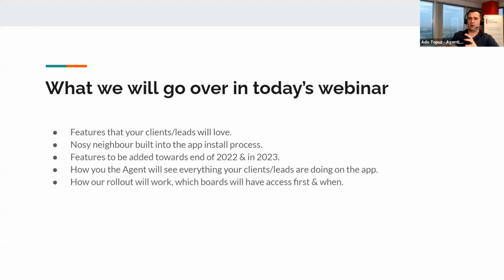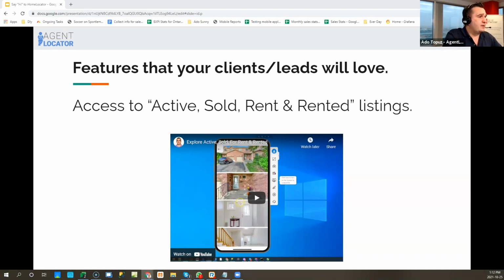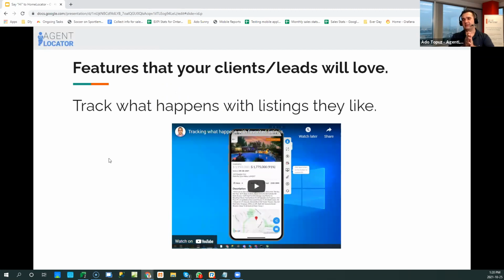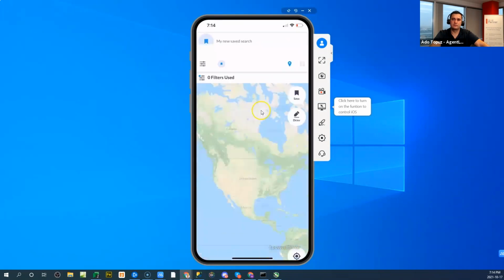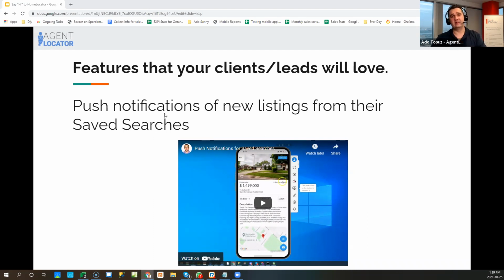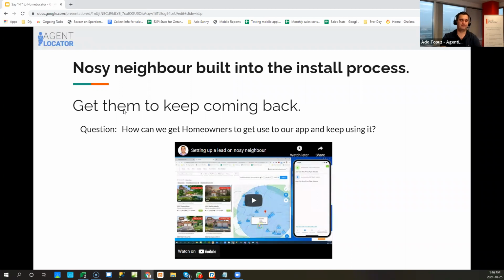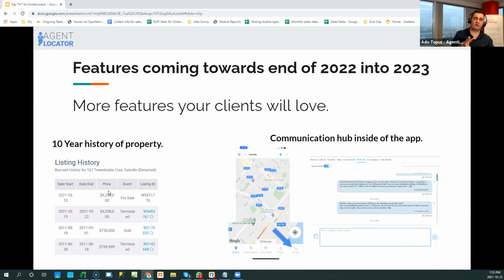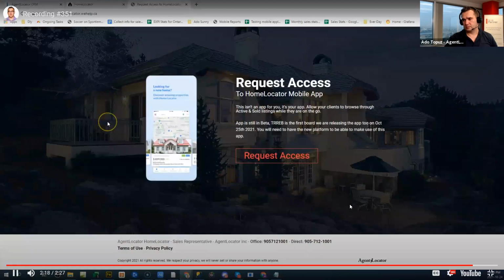Say “Hi!” to HomeLocator, the app that’ll help you stand out in the real estate crowd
In case you’ve missed our HomeLocator App live webinar, make sure you watch the replay!

Ado walks you through all the features your clients/leads will love!

Especially the Nosy Neighbour feature that is built in the HomeLocator App.

Learn the answers to all your “How-To” questions.

Discover what features will be added to the HomeLocator App in the future.